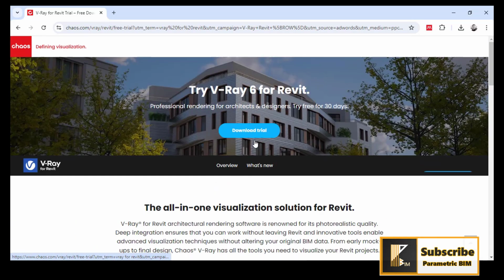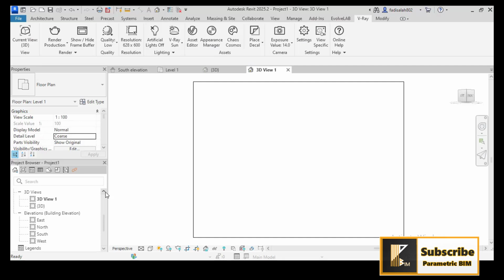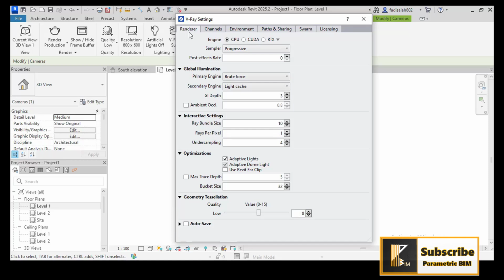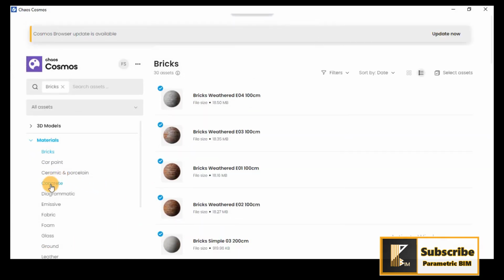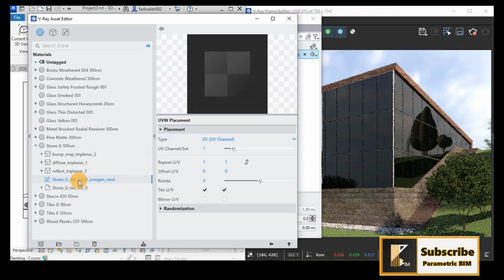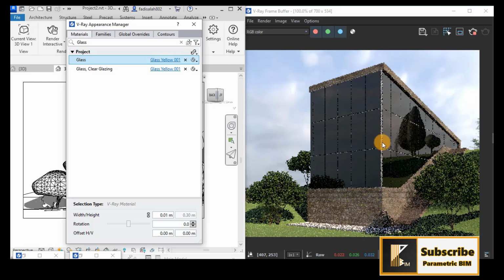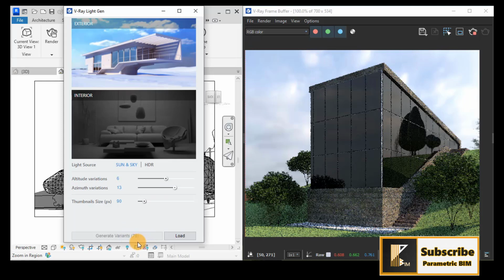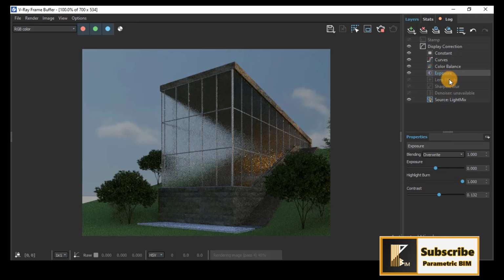Master V-Ray for Revit in Just 1 Hour!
This tutorial introduces the basics of architectural rendering process using V ray for Revit. V ray material, lighting and rendering topics will be explained in details.

0:00 Introduction
3:20 How to install V ray for Revit
9:05 User Interface
22:41 V ray Render settings
27:02 Chaos Cosmos
32:55 V ray Material
47:30 Sunlight settings
51:27 Light Gen
55:46 Image based Lighting - HDRI
58:38 Artificial Light
1:02:02 Light Correction

Vray material
architectural design
Revit tutorials
Vray for Revit